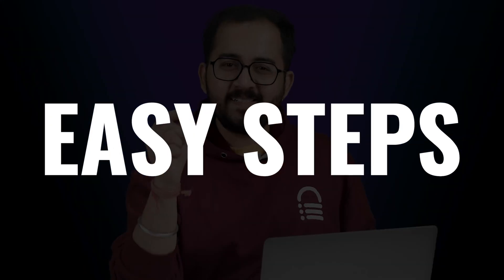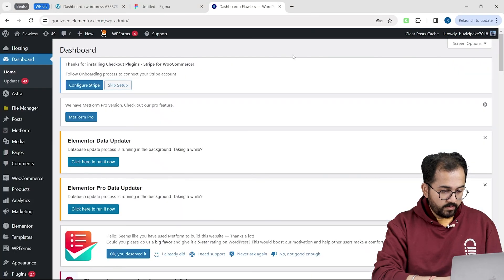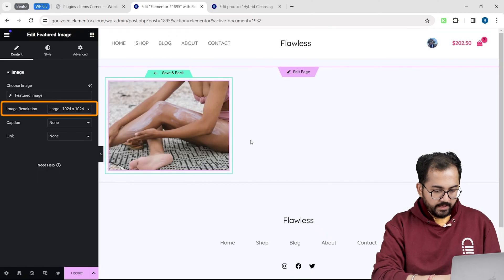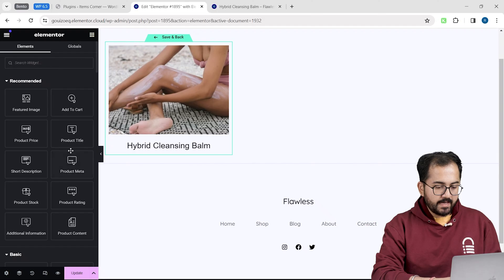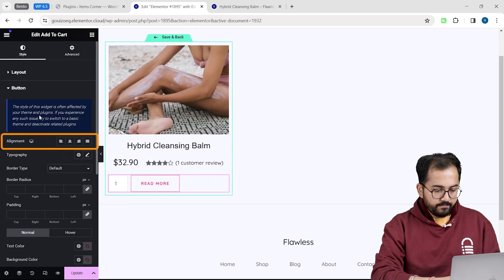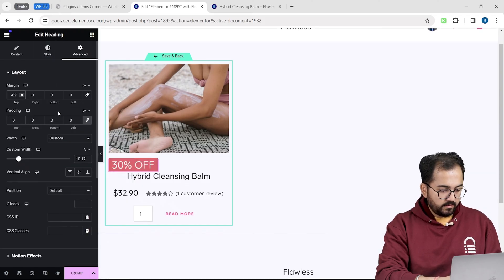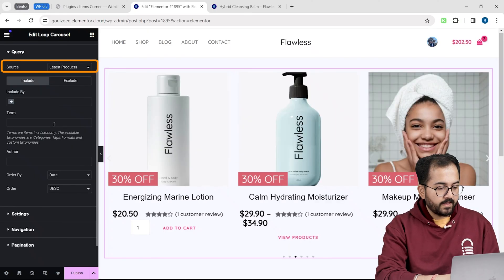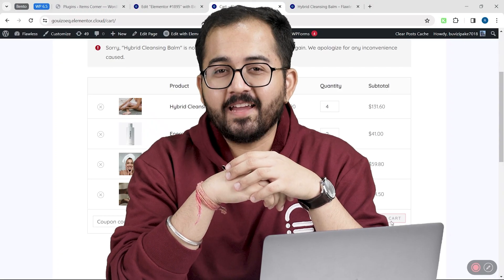Elementor's Loop Carousel for WooCommerce Product Slider (2024)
⭐ Giveaway: Our 100% FREE plugin makes any site 3X faster In this video, we will learn how to add an autoscroll product carousel on your WordPress site using Elementor Pro.

00:00 How to add product carousel
00:22 What to do when carousel gets stuck
00:58 Create Carousel using drag and drop
05:19 Fix alignment of carousel
05:43 Important settings
07:03 BONUS